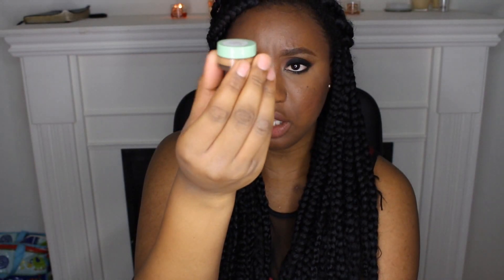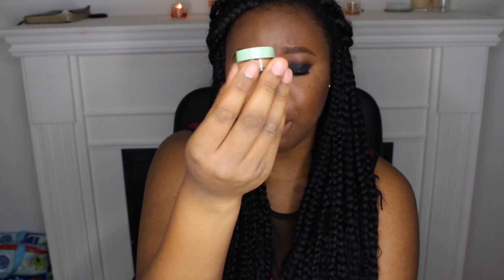Estee Lauder Double Wear Foundation | PROS/CONS + REVIEW/DEMO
Hey loves xo

I also forgot to mention that if I wear this foundation a couple days in a row, I tend to get breakouts so make sure you cleanse your skin thoroughly after using this foundation and DO NOT fall asleep in it (we've all been there)

Shade: I mix 6W1 (Sandalwood) & 5W2 (Rich Caramel) to get my perfect shade!

beat by: The Passion HiFi
song: Redemption

thanks again for watching ♥ xo